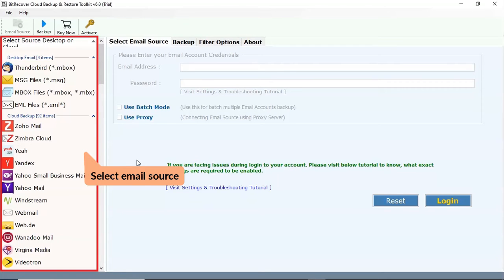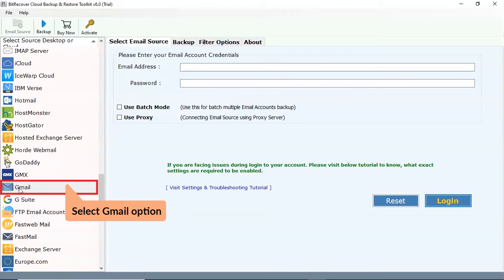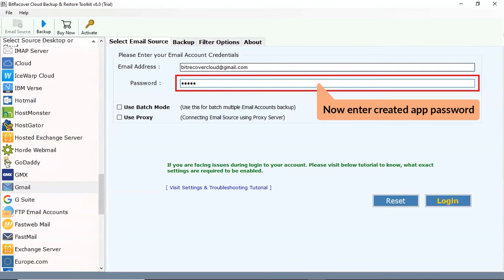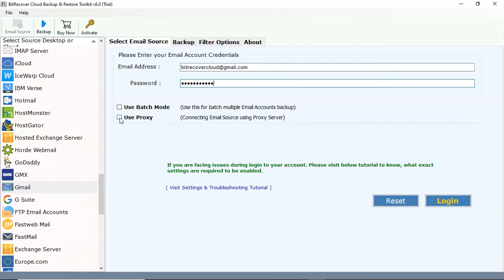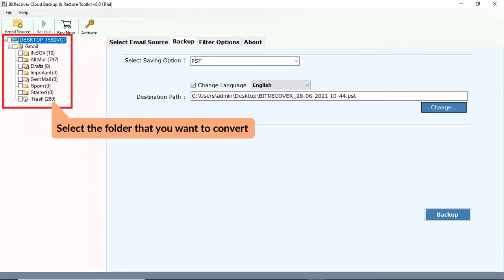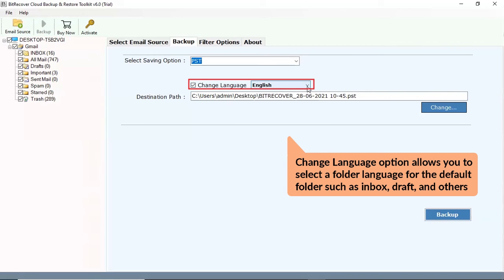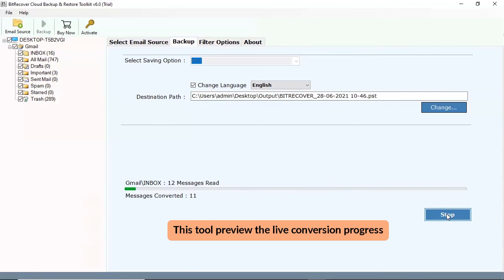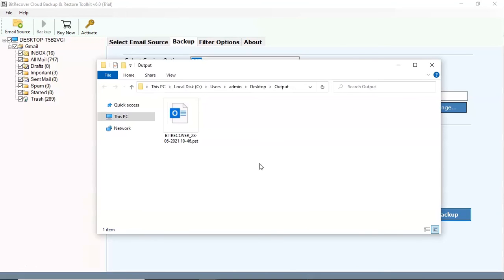How to Backup and Restore Cloud Emails in All Famous Online Cloud Services?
In this live video tutorial, you will see the process to backup and restore cloud services. Here we are introducing you BitRecover Cloud Backup & Restore Toolkit which is compatible to restore desktop email to cloud based email services i.e., Gmail, Google Workspace, Yahoo Mail, Outlook.com, Microsoft 365, etc.
Know How to Restore Cloud Emails and Backup on Computer
Step 1 - Start Cloud Backup and Restore Software on your pc which comes with simple graphical user interface.
Step 2 - After that, you will see the tool is allowing to restore desktop email to cloud. It supports Thunderbird (*.mbox), MSG Files (*.msg), MBOX Files (*.mbox, *.mbx), and EML Files (*.eml).
Step 3 - Cloud Backup and Restore Tool also gives permission to backup cloud emails to desktop in multiple standard file extensions. This application supports all famous online cloud-based email services such as Google Mail, Yahoo Mail, Outlook.com, Microsoft 365, iCloud, GoDaddy, IBM Verse, etc.
Step 4 - Choose any email service from available options and enter account credentials. After that, hit on the Login button.
Step 5 - Thereafter, you will see all cloud email folders in the software interface. Check required folders from software window according to your need.
Step 6 - Now choose saving option from available options like PST, MSG, EML, EMLX, MBOX, PDF, HTML, MHT, XPS, RTF, DOC, Windows Live Mail, CSV, Lotus Notes, Zimbra, Thunderbird, Zip, OLM, Gmail, Outlook.com, Yahoo, Rediffmail, Office 365, Exchange Server, IMAP Server, G Suite, IBM Verse, Amazon WorkMail, and IceWarp.
Step 7 - In our case, we are selecting PST as output option and after that browse specific destination path.
Step 8 - Click on Backup button to start the process to backup cloud to desktop along with complete information.
Step 9 - After completion of the task, it will automatically open the destination path. Get resultant PST file now.

Cloud Backup & Restore Toolkit
• It is authorized to restore desktop email to cloud based service. It allows to restore *.mbox, *.mbx, *.msg, *and .eml files to cloud emails in batch.
• Users can backup cloud to desktop in several generic file extensions such as PST, MSG, EML, EMLX, MBOX, PDF, HTML, MHT, XPS, RTF, DOC, etc.
• This application is capable to restore cloud emails including attachments and other mailbox items i.e. To, Cc, Bcc, From, Subject, Signature, Date, Time, Year, etc.
• Cloud Backup Restore Tool is specially designed to backup cloud emails from multiple cloud accounts at once, therefore users can save their much time.
• Cloud Backup and Restore Tool also has a separate option to extract attachments and email addresses from cloud services.
• Users can also check or uncheck only required folders from whole database to backup and restore Cloud emails.